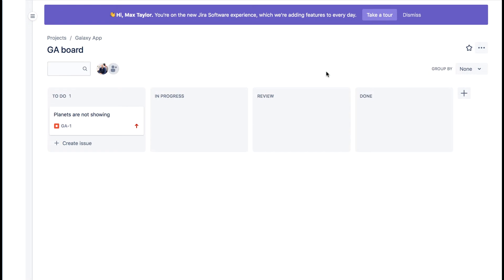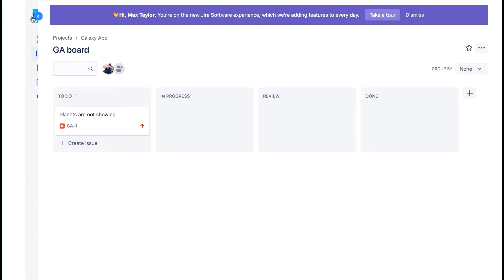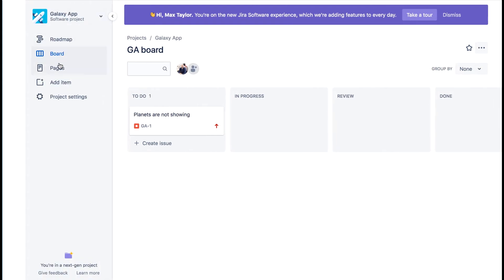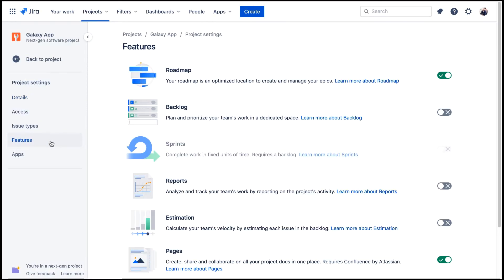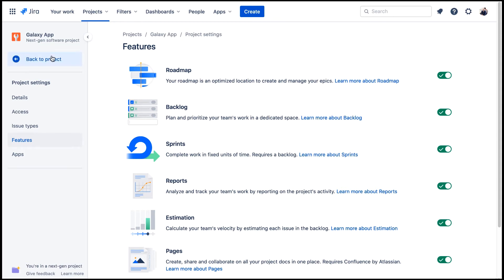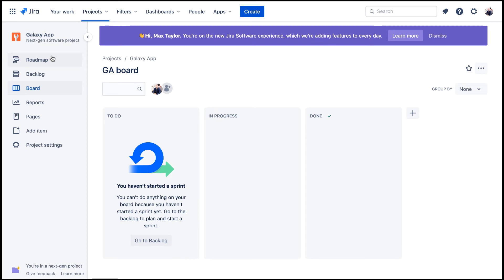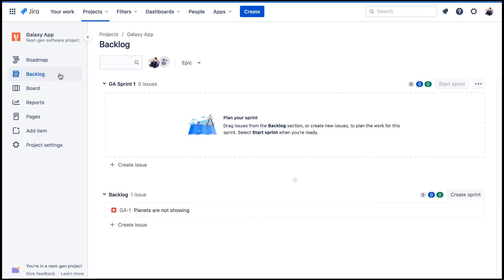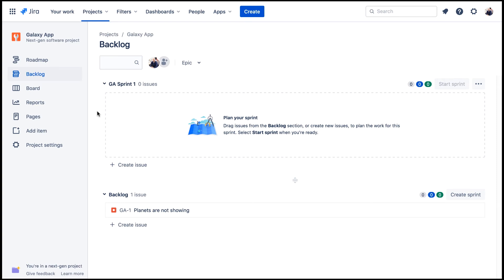How to customize project features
In this video, you’ll learn how to customize project features in Jira Cloud